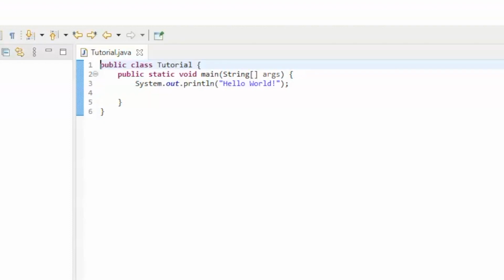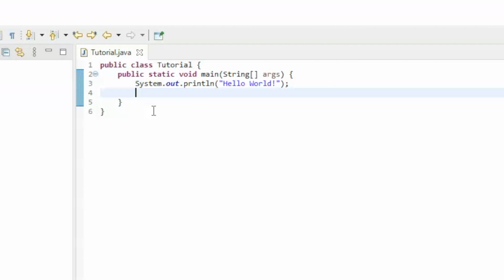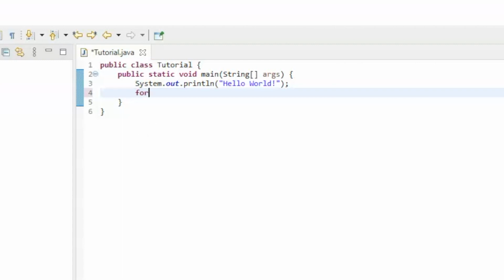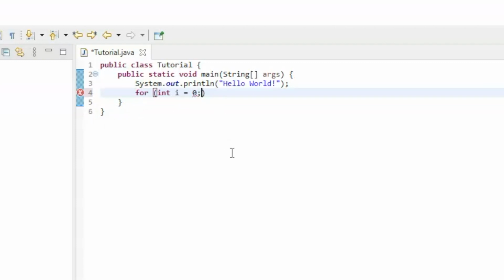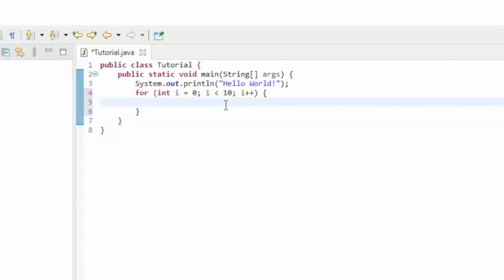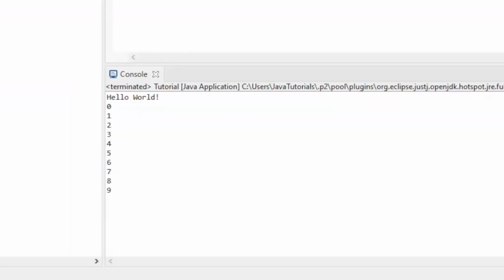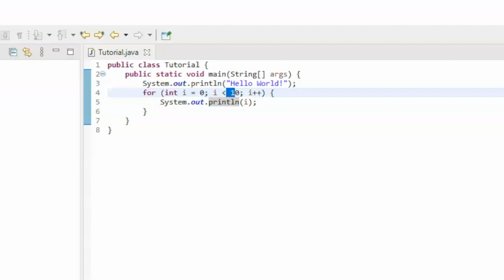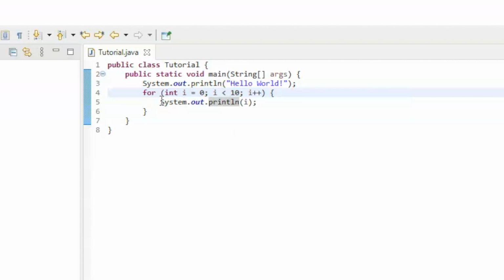Java For Loops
Student: Gabriel Lemus